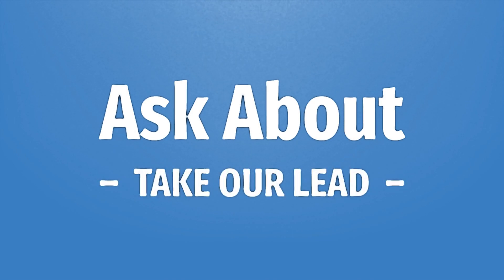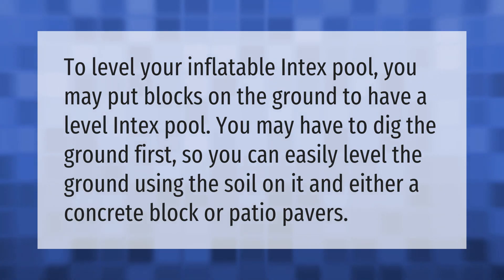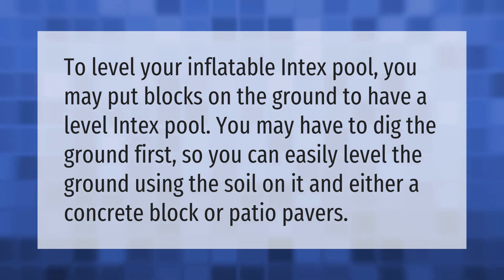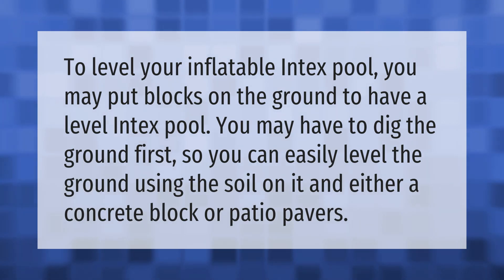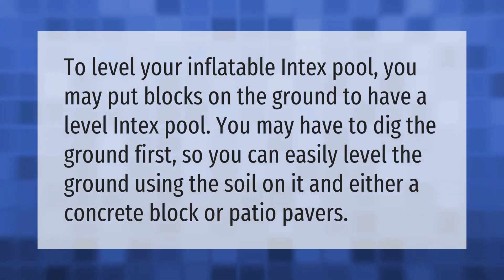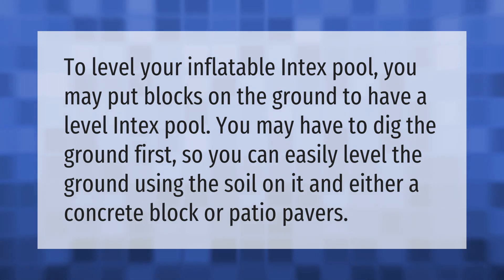How do you level an inflatable pool on concrete?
Intex Pool On Concrete • How do you level an inflatable pool on concrete?

Laura S. Harris (2020, December 31.) How do you level an inflatable pool on concrete?
    AskAbout.video/articles/How-do-you-level-an-inflatable-pool-on-concrete-201965